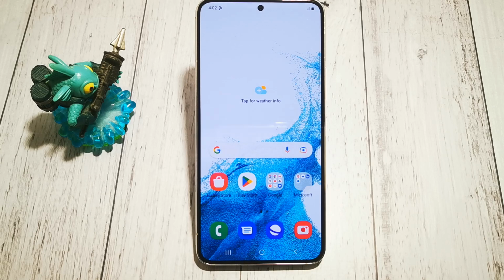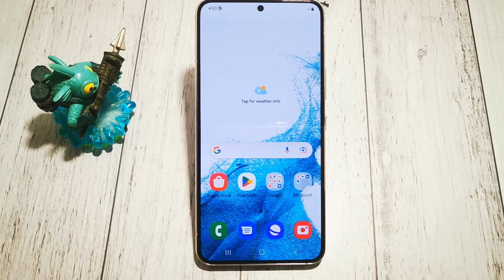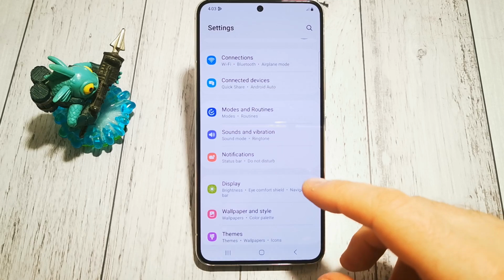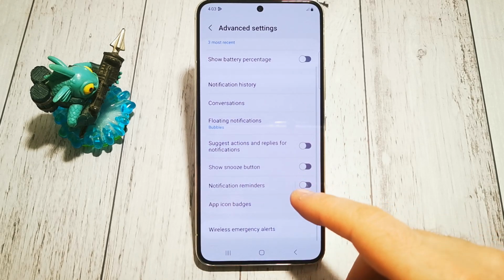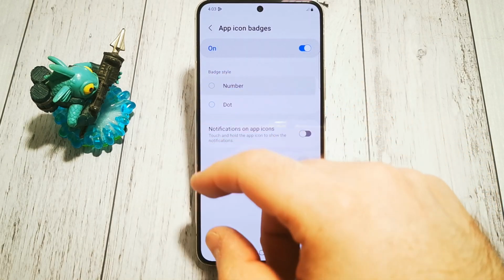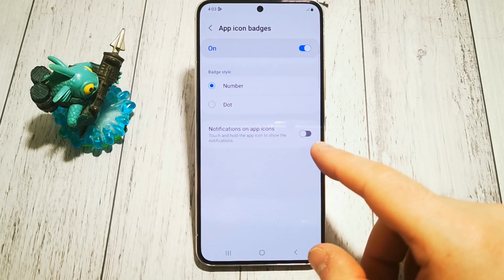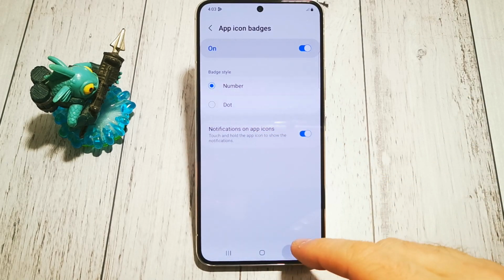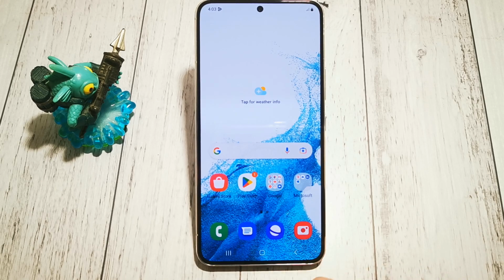SAMSUNG GALAXY S22: How to turn on notifications on app icons | Quick Guide